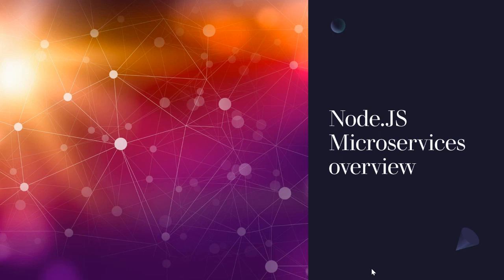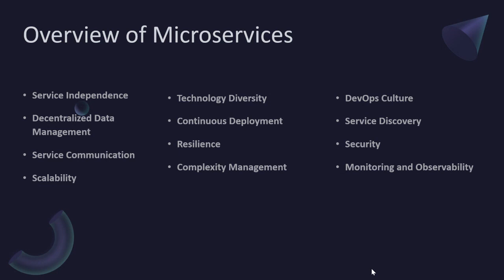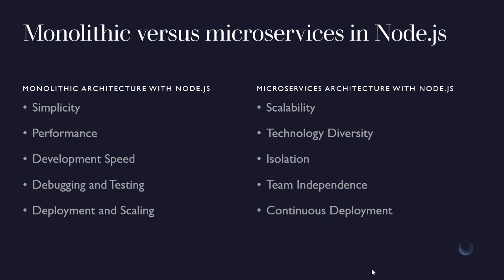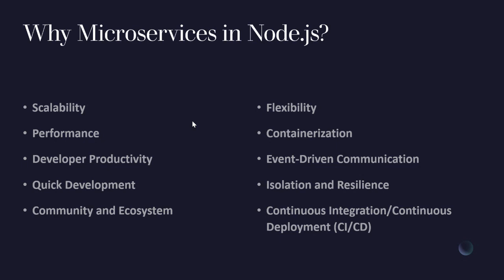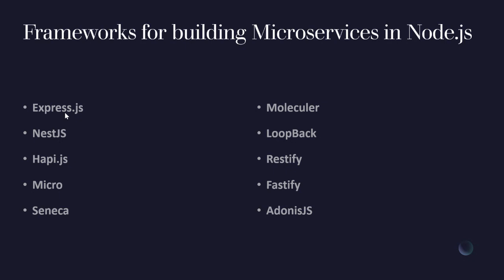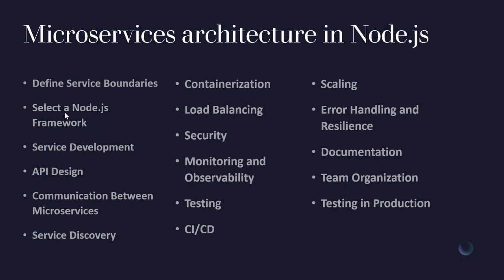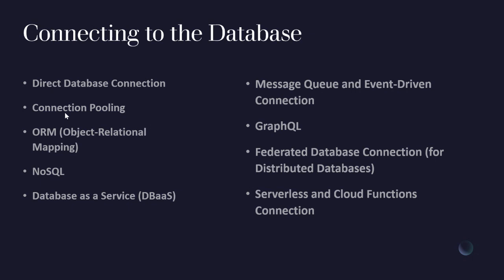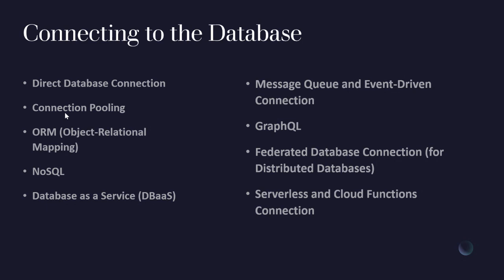Node.JS Microservices Overview | Monolithic vs Microservices in Node.js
* Node.JS Microservices overview
* Monolithic versus Microservices in Node.js
* Why Microservices in Node.js?
* Frameworks for building Microservices in Node.js
* Microservices architecture in Node.js
* How multiple services communicate through HTTP API

0:00 Introduction
1:42 Overview of Microservices
6:21 Monolithic versus microservices in Node.js
11:58 Why Microservices in Node.js?
15:25 Frameworks for building Microservices in Node.js
17:56 Microservices architecture in Node.js
22:18 How multiple services communicate through HTTP API
24:04 Connecting to the Database